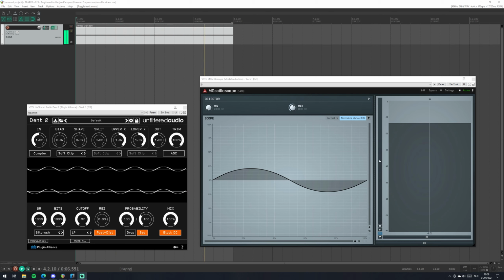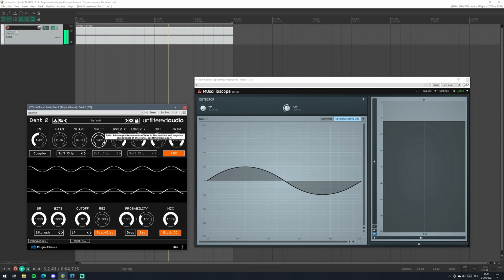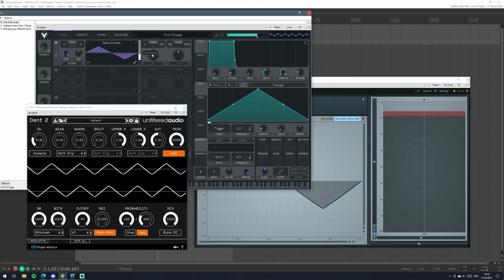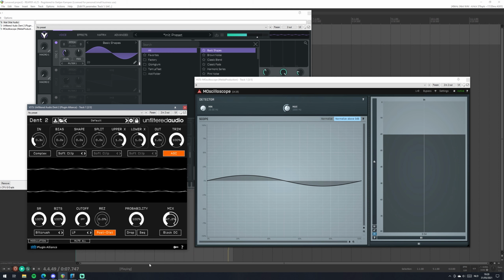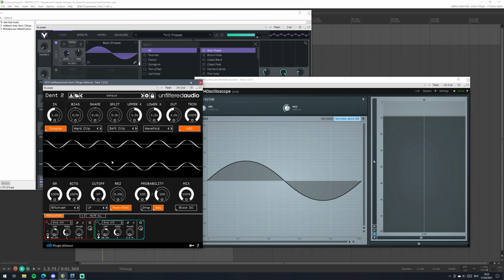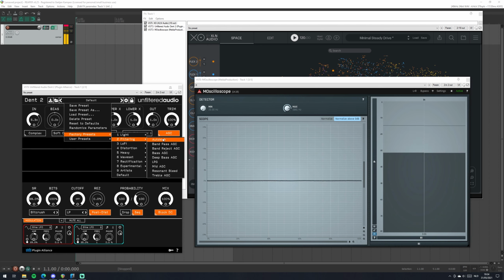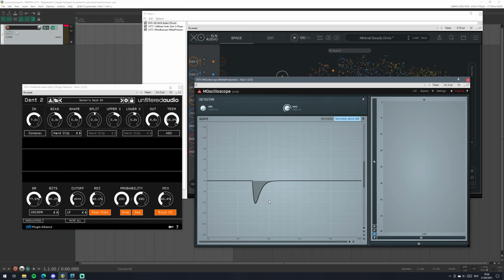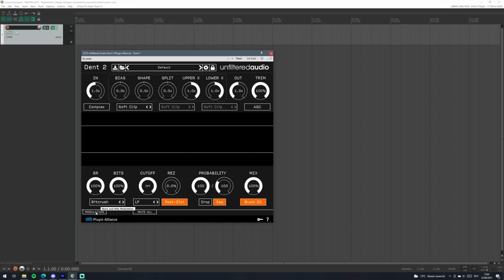Deconstructed: Unfiltered Audio - Dent 2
This is the big one. We dive into all the nitty gritty details that make Dent2 what it is.

I had originally planned some bass demo's and some more interesting guitar things but my skills fail me and I could arrange something in a timely manner so this will have to do for now. I might follow this video up with another demo video when I find some way to do it justice.

Timestamps for the Googles:

00.00 Intro
01:22 Breakdown start
01:40 Signal path
02:38 Clippers
03:58 Shaping controls
07:20 Bitcrush / sample rate
08:35 Filter
09:25 Sequence / probability
11:11 Modulation
11:51 Clipping modes
14:38 Drum demo
15:55 Bitcrush demo
16:46 Drum demo presets
18:35 Guitar and Dent2
23:36 Conclusion